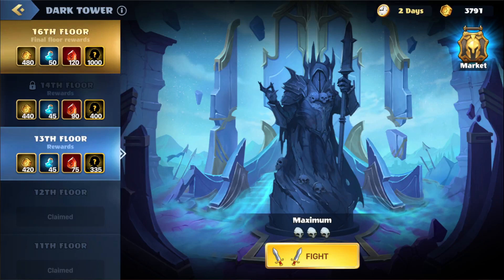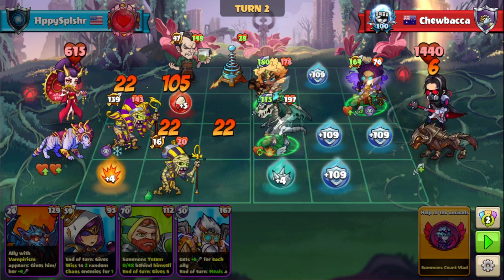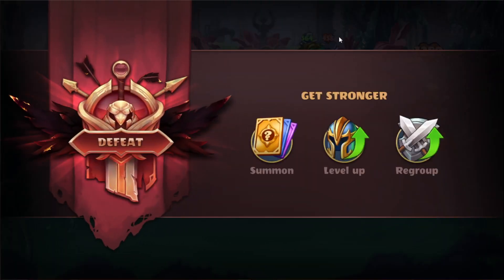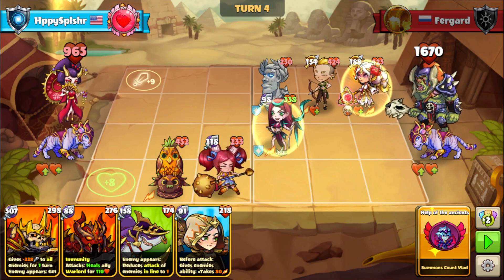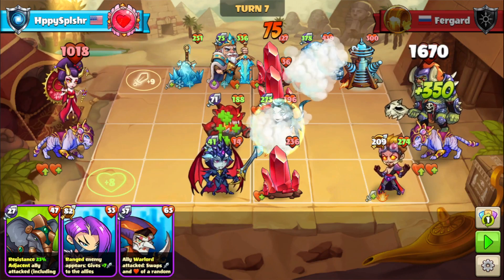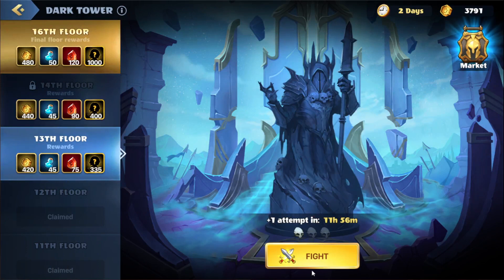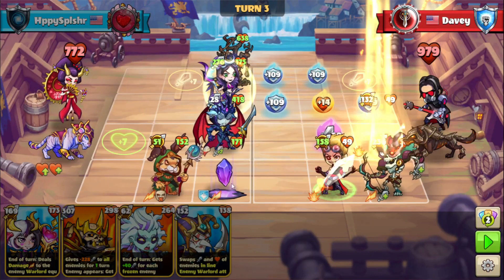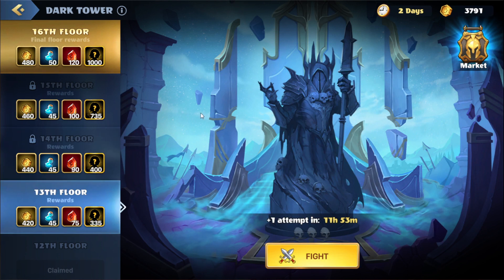Dark Tower Run (Day 4) - 10/26/2022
I should stop doing Dark Tower at 5 AM.

Chapters:
0:22 - Chewbacca
2:34 - Fergard
6:07 - Davey